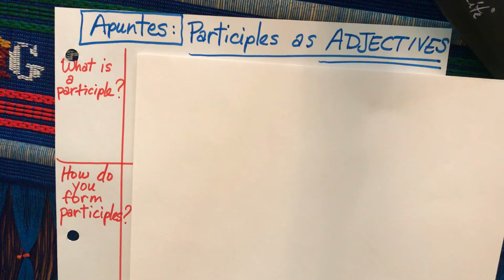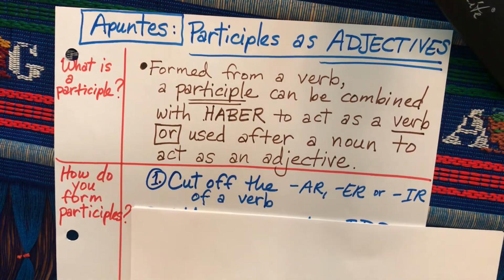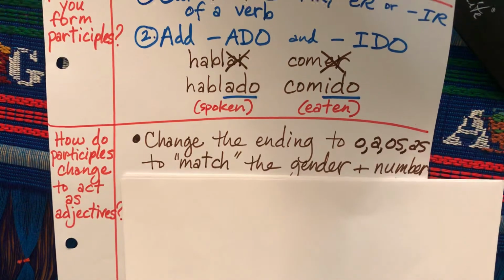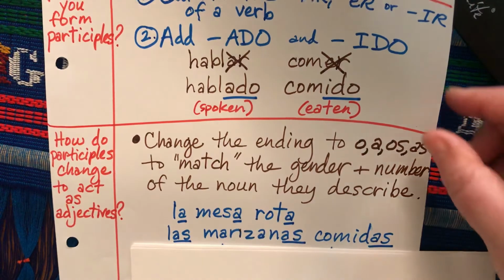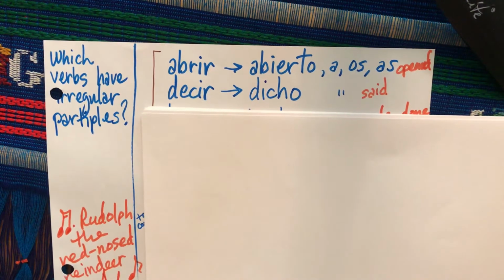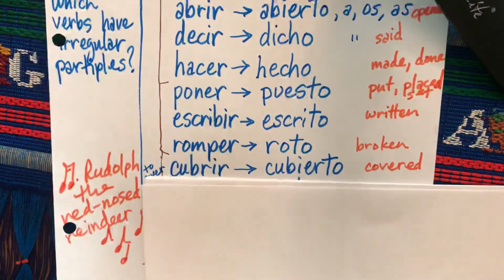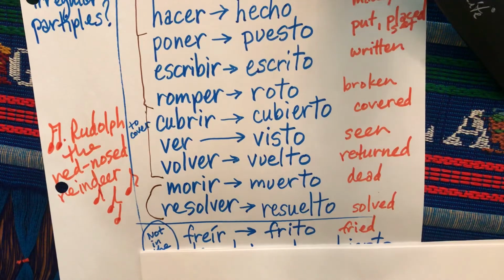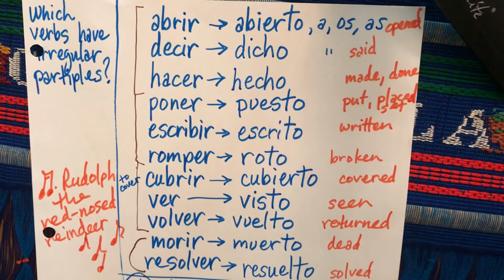Participles as Adjectives in Spanish (Avancemos III: 6-1 Gittings)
Spanish 3 - Gittings - 4th quarter - Vacaville High
Notes for Unit 6 Lesson 1 in Avancemos 3
Write out and study notes.